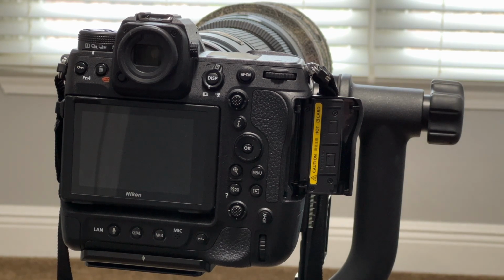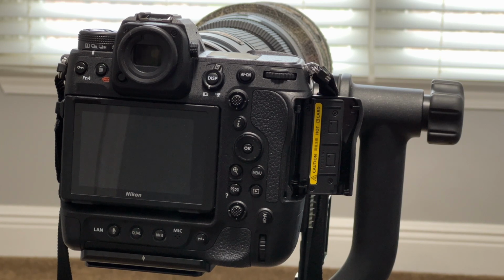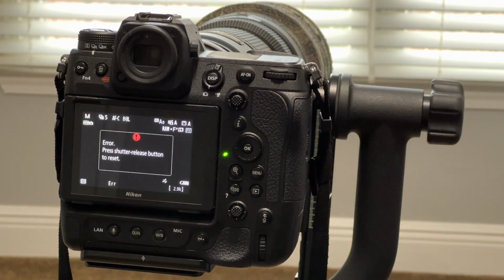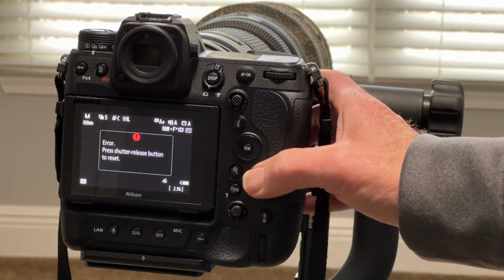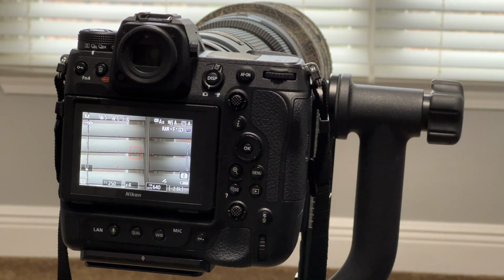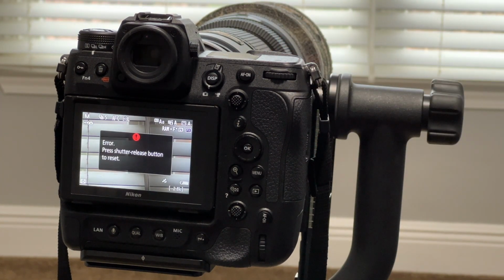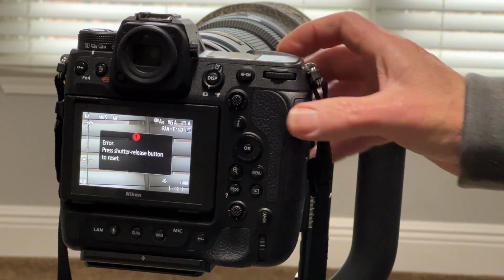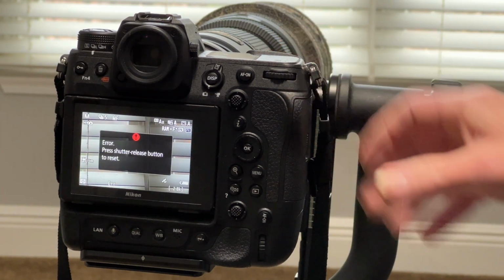Nikon Z9 "Error. Press shutter-release button to reset." Please check Description below for updates!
THANK YOU NIKON/NPS!!!  -  UPDATE - March 24th - Just received replacement Z9 from Nikon/NPS via overnight delivery! So excited to have the camera issue resolved in the best possible way.

UPDATE - March 11th -   On Feb 24th Nikon Tech Support suggested I test the camera without a lens attached. Error message appears even with only a body cap on the camera and no memory cards in the camera.  A Nikon Professional Services Representative had a theory that the Sensor Shield may be the problem so I turned 'Sensor Shield Behavior at Power Off' to 'off'. The error continues. NPS sent me a return shipping label and UPS has confirmed that delivered my Z9 was delivered to Nikon today (March 11, 2022).

My Z9 worked great at first but then I started getting the error message when I turned the camera on. Over time it has became more frequent and occasionally I get the error message comes up while shooting. I tried to shoot an assignment yesterday and the camera was so bad I had to run back to my car and grab another camera.

I've tried four different memory cards from three different manufacturers, I've formatted the memory cards in the camera, I've removed and reinstalled the battery, tried different batteries, and reinstalled the firmware. I have had the error message come up with the following lenses 24-70 f4 Z lens, 24-70 f2.8 Z lens, 50mm MC 2.8 Z lens, 200-400mm f4 and 500mm PF f5.6 lens with several different FTZ and FTZII adapters.

I have reset the camera to factory defaults many times and tried both firmware versions 1.10 and 1.11.